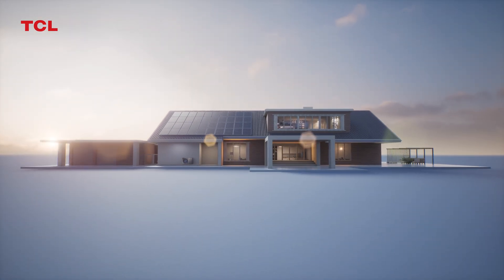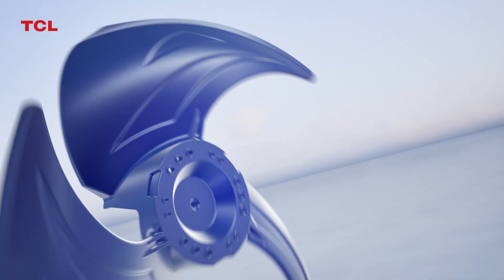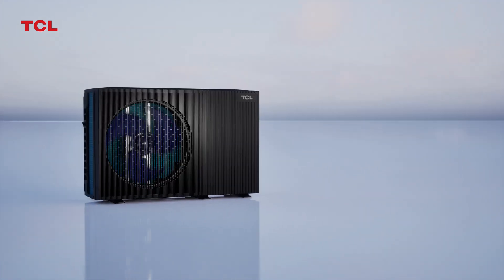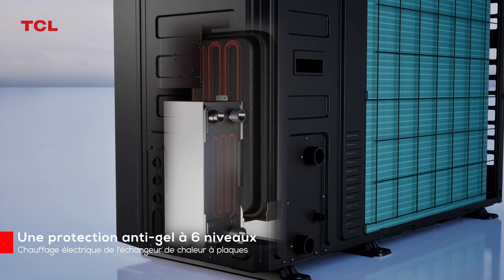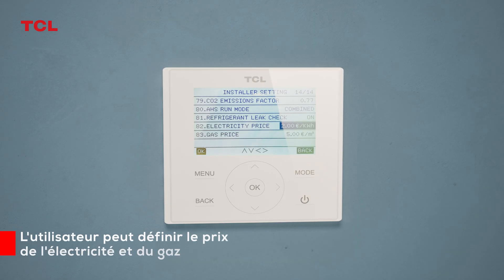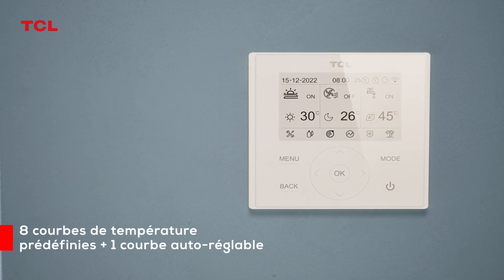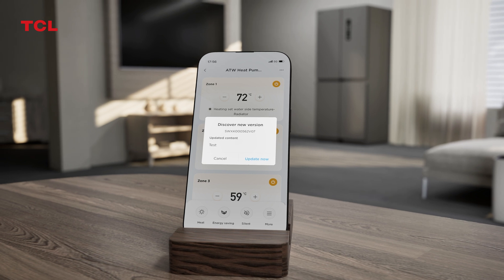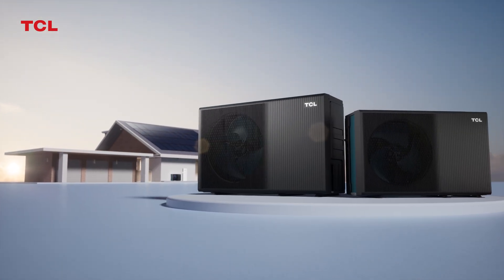FR-Introduction desTCL R290 Pompe à chaleur air/eau monobloc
Découvrez la pompe à chaleur air-eau tri-thermique TCL R290, qui conjugue protection de l'environnement, économies d'énergie et efficacité énergétique. Cette solution tout-en-un est idéale pour le chauffage domestique, le refroidissement et la production d'eau chaude.